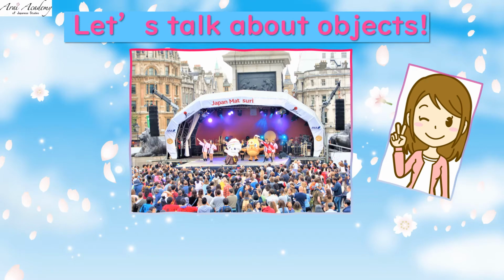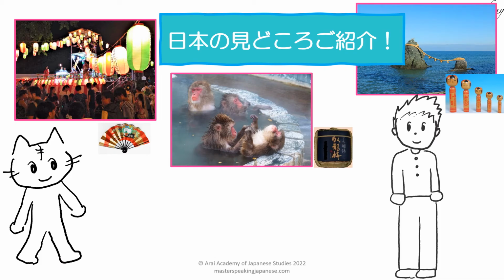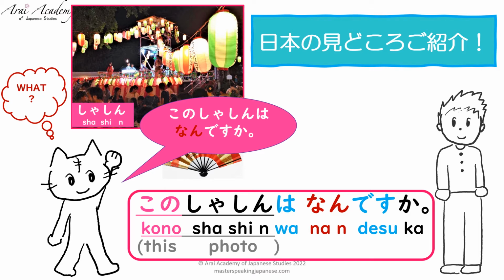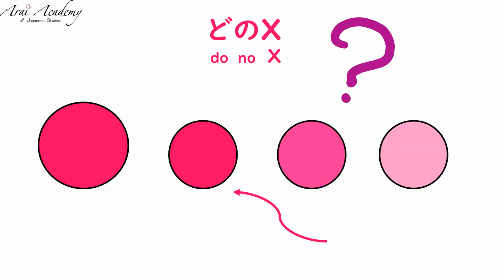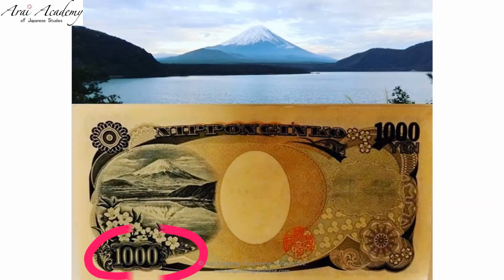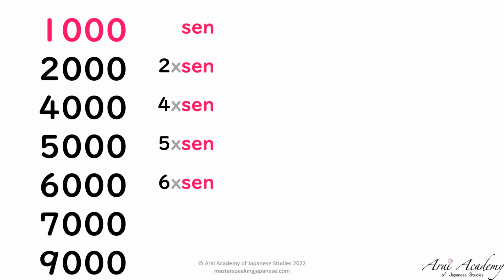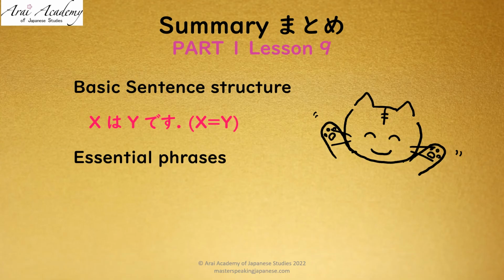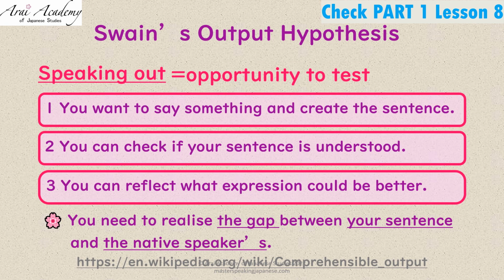Kono/Sono/Ano/Basic Japanese Lesson for Beginners PART 1 L9 JLPT N5/1000-9999/Practice Behaviourism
- Teaching for 20 years.
- Was selected as No1 online tutor by Vidalingua
- Founder of 'Arai Academy of Japanese Studies' (2014-present)
- Lecturer at UK universities & the Foreign and Commonwealth Office (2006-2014)
- MBA in Education Management - King's College London (2012)
- MA in Applied Japanese Linguistics - School of Oriental & African Studies, University of London (2006)

Born in Shizuoka, Japan, have visited 22 countries, backpacked from Asia to Europe, and I love to understand different cultures and ways of thinking❤